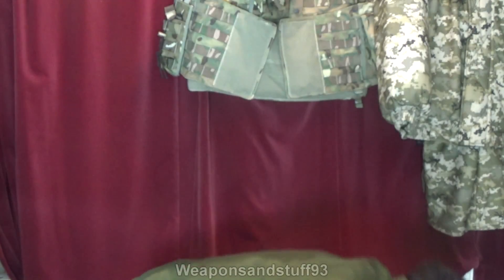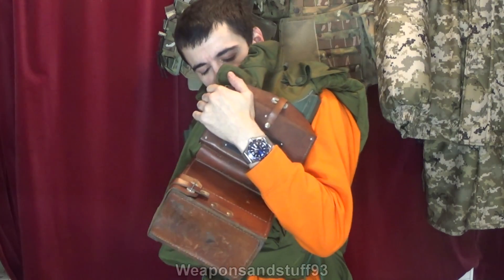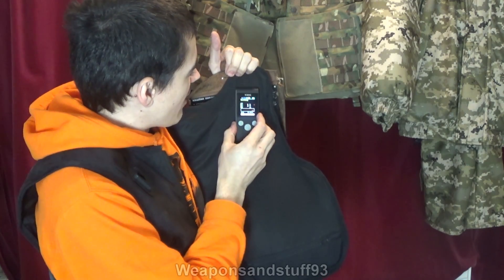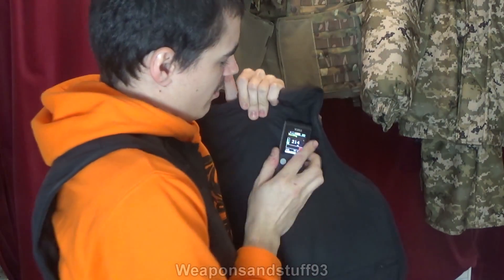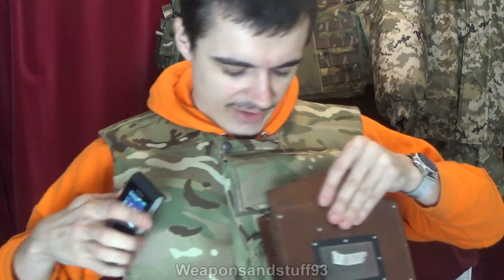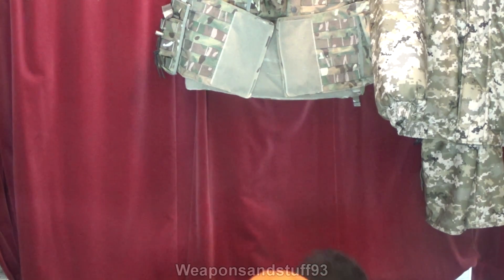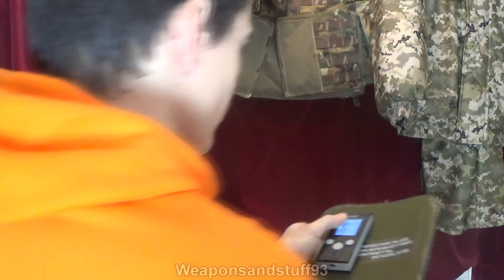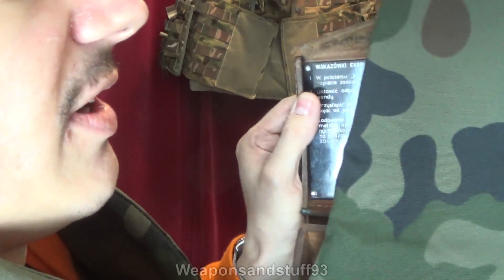Body Armour VS Beta Radiation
Body Armour VS Beta Radiation. DO NOT TRY THIS AT HOME (like me), testing different body armours using a Geiger counter/dosimeter and Strontium 90 which gives out insane levels of Beta radiation to see how well different types of armour block the beta energy.
Armour tested was the:
British NI armour/MK1 Fragmentation vest
British police stab/bullet resistant vest
British ECBA armour with plates
Polish OLV armour with plates

Strontium-90 and the Polish armour kindly sent to me for free by Beastoree